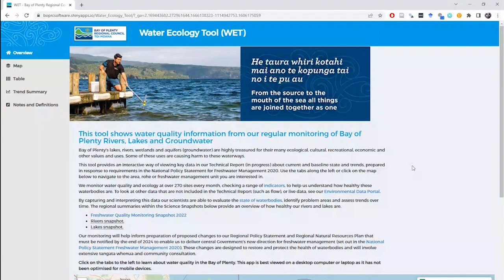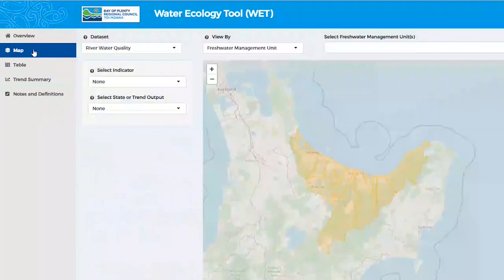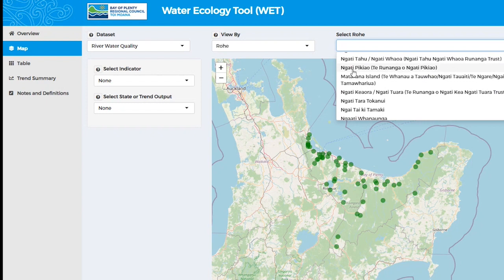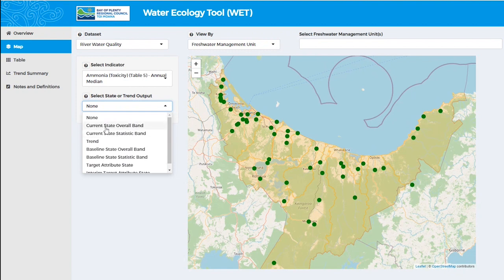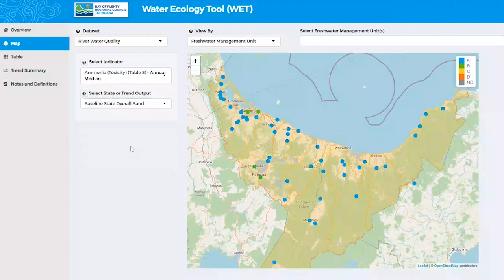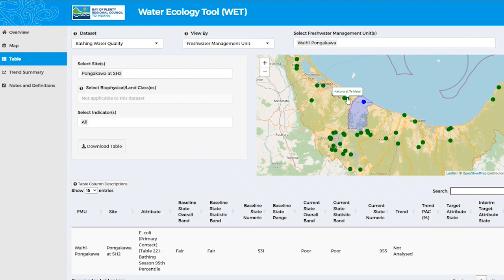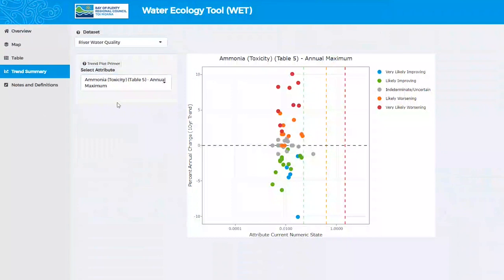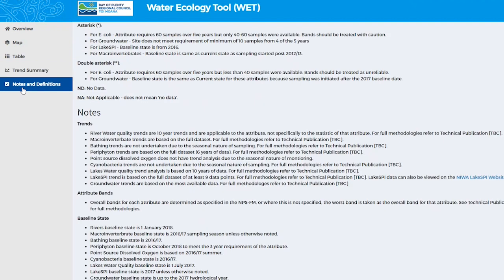W E T How to Video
Water Ecology Tool